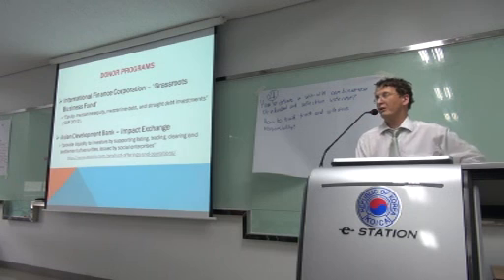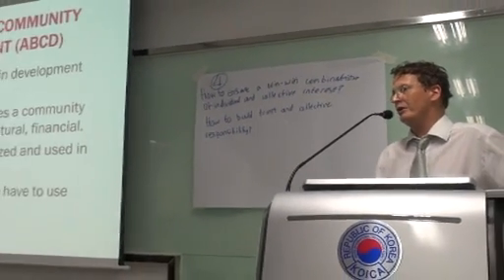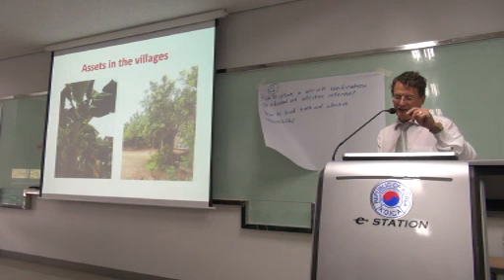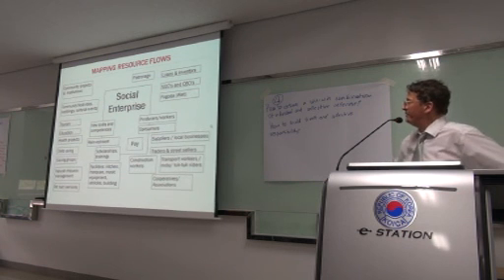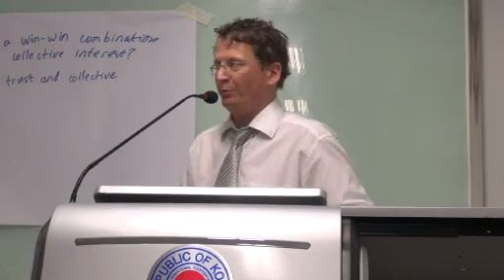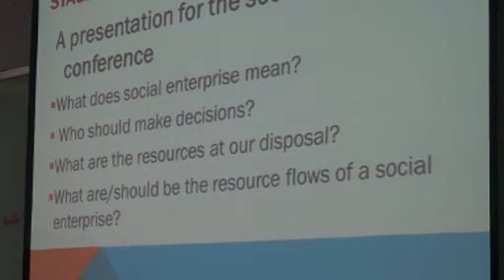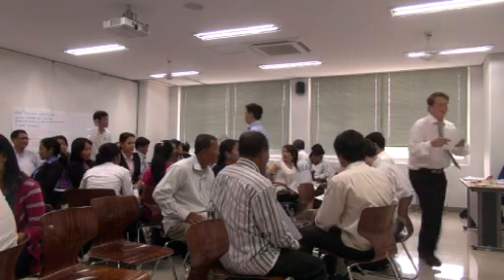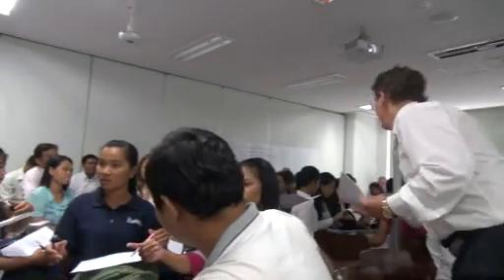Social Enterprise and Asset Based Community Development in Cambodia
Afternoon workshop at the 3rd National Social Enterprise Conference of Cambodia, 25th October 2013, Royal University of Phnom Penh.